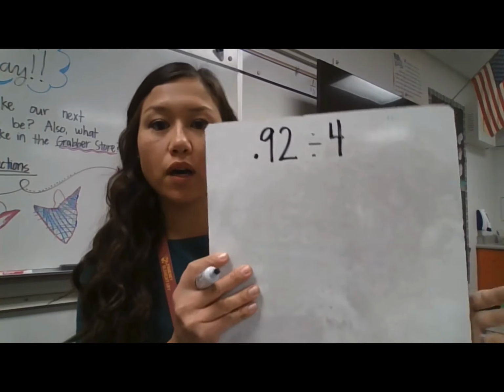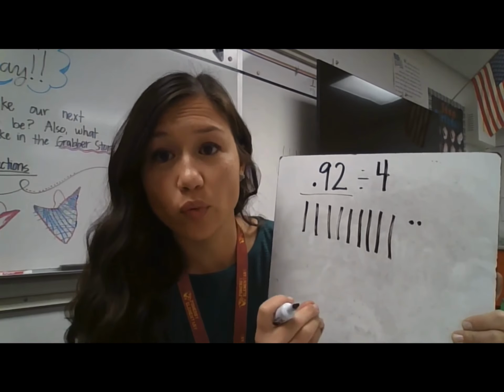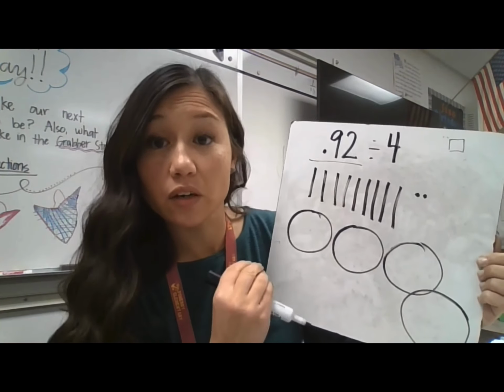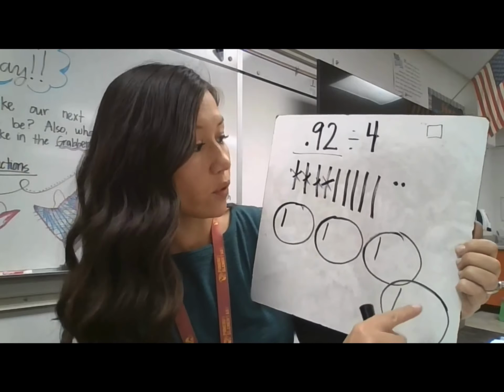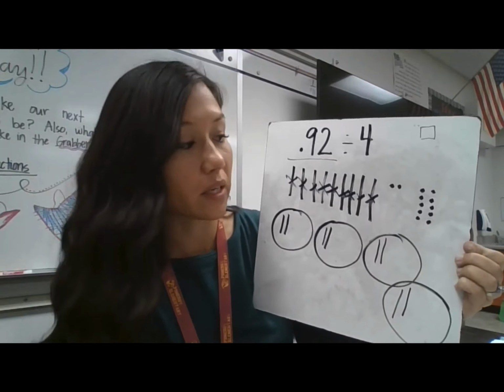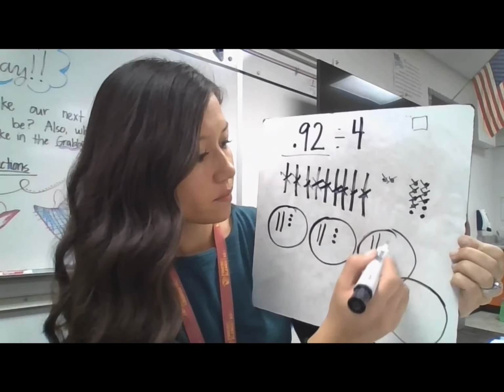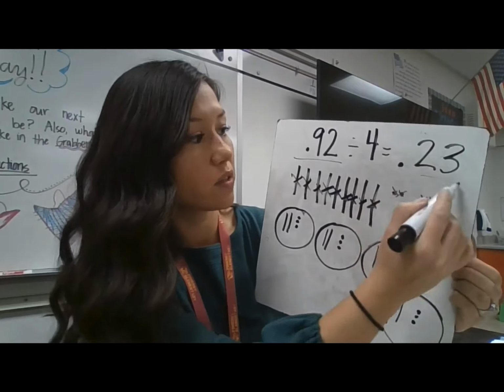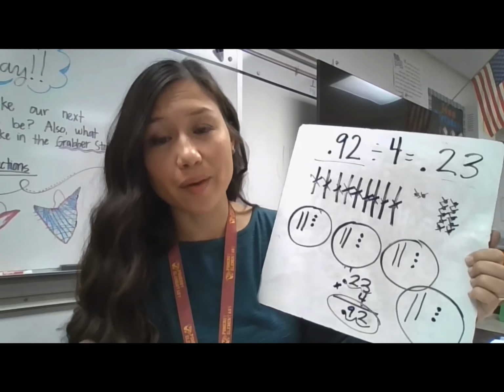Dividing Decimals using Base 10 Blocks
This is the lesson that we’re going to do on Thursday so practice the lesson by watching this video.

Timestamps:
0:00 - Telling Questions.
0:37 - Answering the question.
1:56 - A little reminder.
2:13 - Back to answering.
4:36 - Checking my answer.